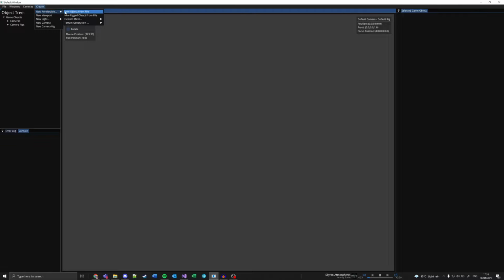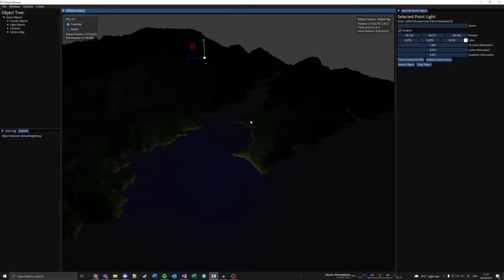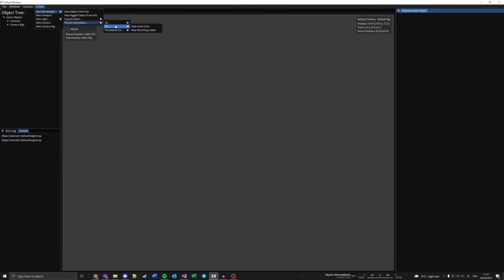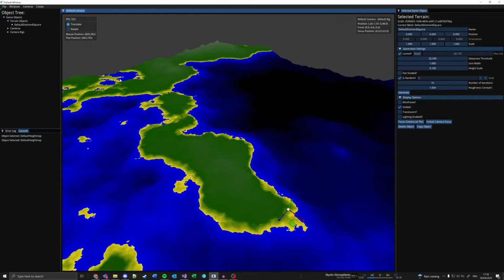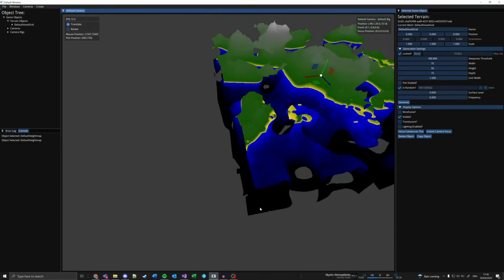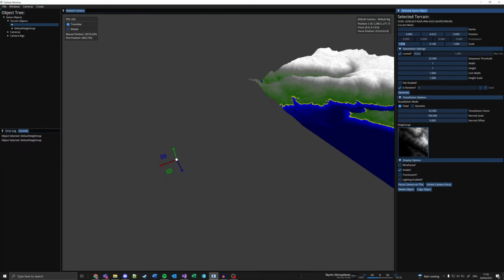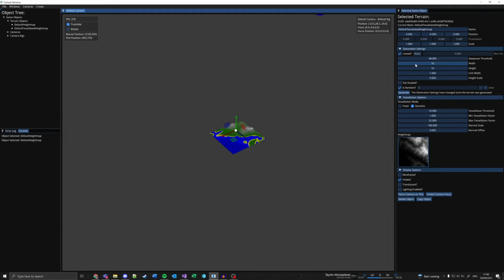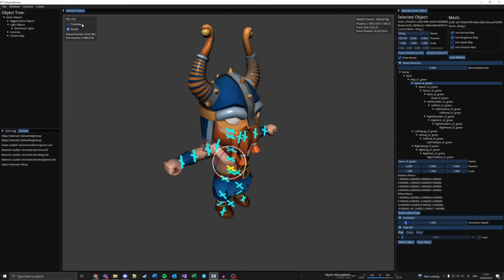Advanced Graphics S2 - Terrain and Animation Demo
A relatively short walkthrough of the Terrain and Animation sections of my final year Advanced Graphics module.